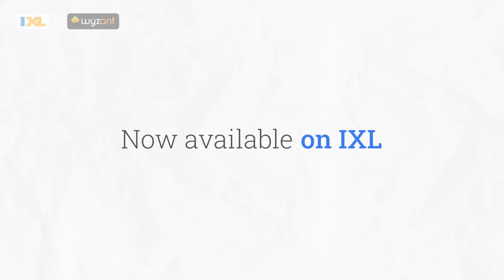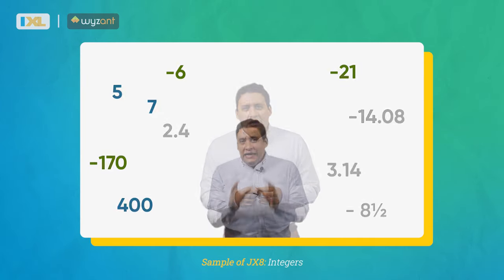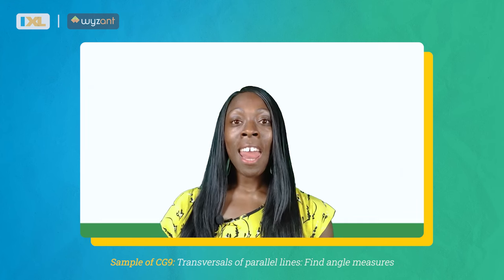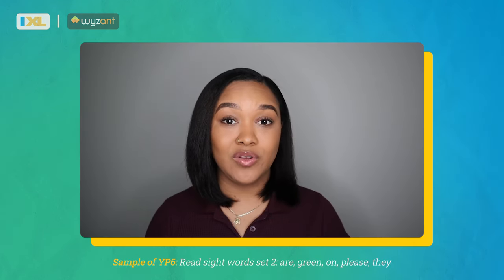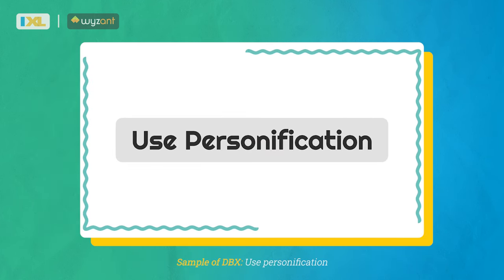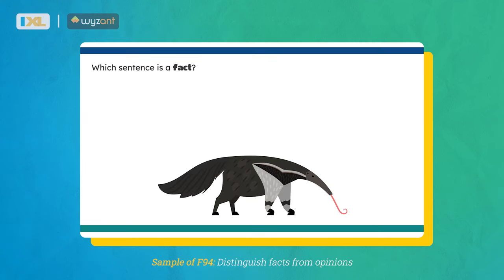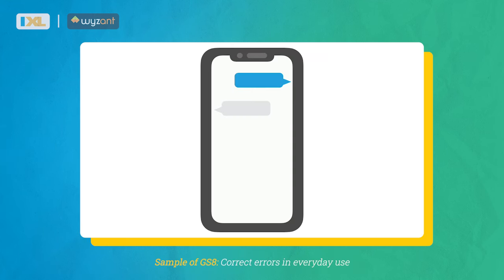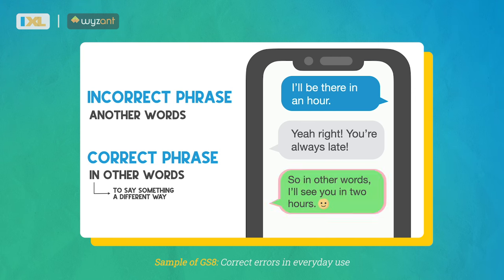IXL video tutorials for math and ELA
IXL video tutorials are engaging, expert-led videos that complement our adaptive math and ELA skills! These 1900+ bite-sized videos cover strategies for tackling IXL skills, providing additional instruction and support to students when they are learning or practicing independently.

0:00 Intro
0:33 Math video tutorial samples
1:20 ELA video tutorial samples